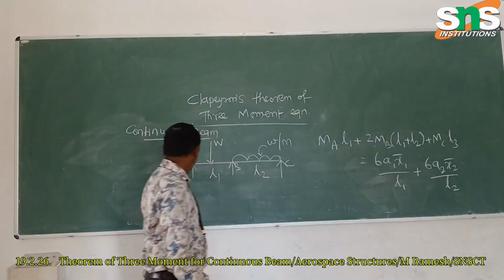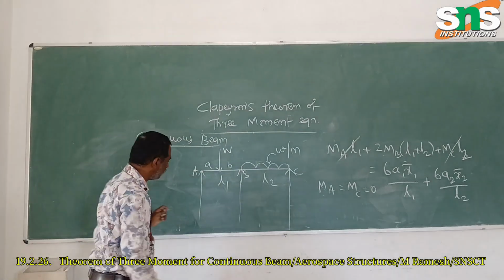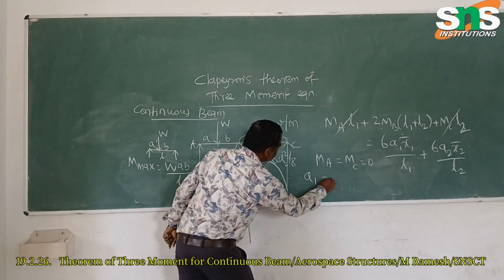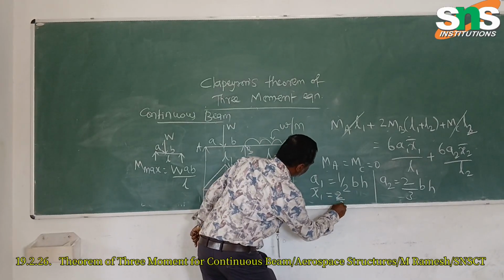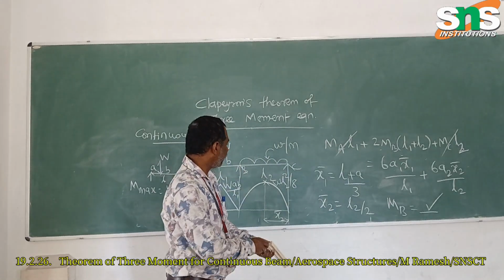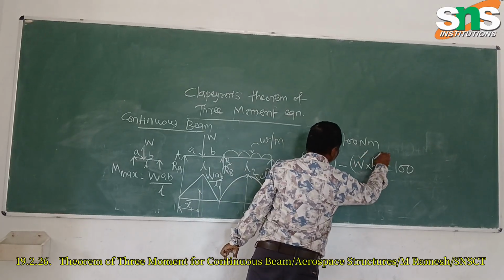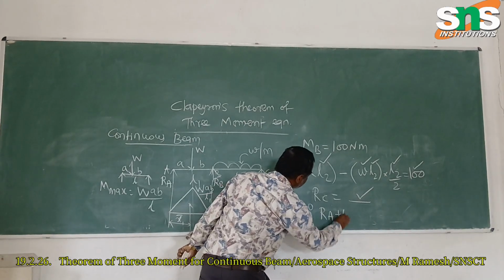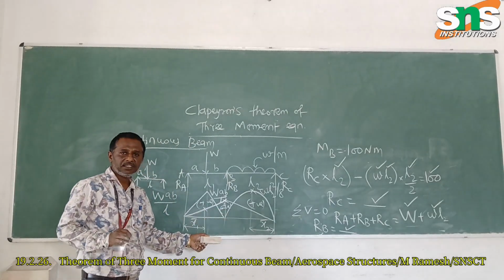Theorem of Three Moment for Continuous Beam | Aerospace Structures | SNS Institutions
The Theorem of Three Moments for a Continuous Beam states that the bending moments at any three consecutive supports are mathematically related based on span lengths, loading conditions, and beam stiffness (EI).
It is mainly used to analyse continuous beams and find unknown support moments in statically indeterminate structures.
This theorem simplifies the calculation of reactions and bending moment distribution across multiple spans.